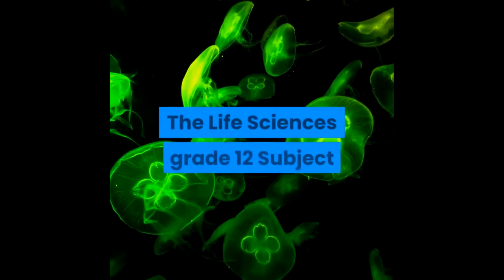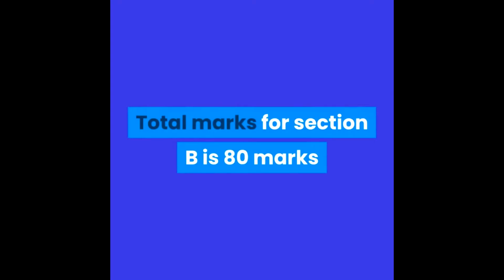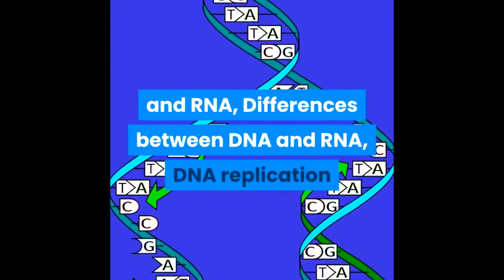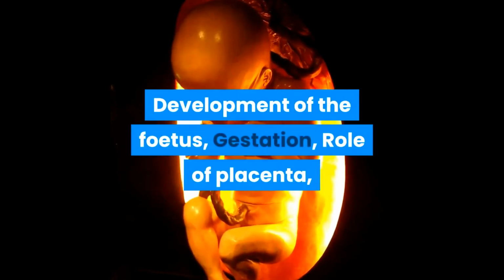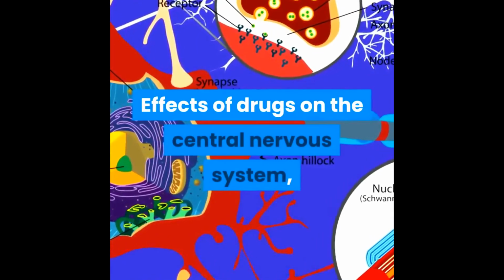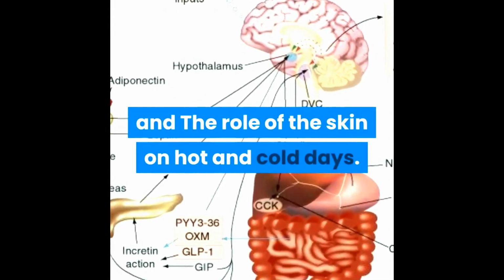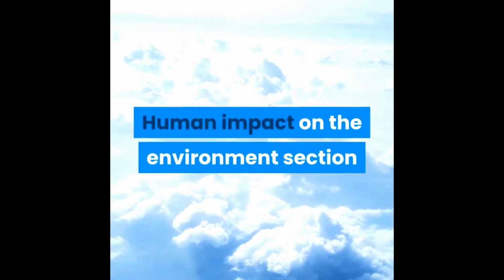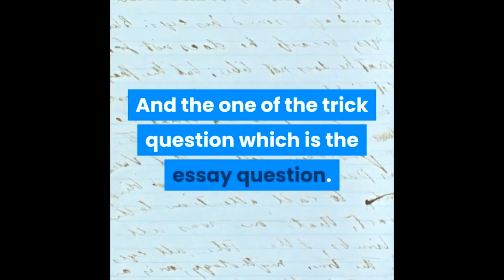TOPICS COVERED IN LIFE SCIENCES(BIOLOGY) FOR GRADE 12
This is the introduction of the lessons of Life Sciences for Grade 12 which we will be covering.

In Paper 1 we get the following topics.
Meiosis, Reproduction in Vertebrates, Human Reproduction, Responding to the Environment (Humans), Human Endocrine System, Homeostasis in Humans, Responding to the Environment (Plants), Human Impact on Environment.

In Paper 2 we get the following topics.
DNA: Code of Life, Meiosis, Genetics and Inheritance, Evolution